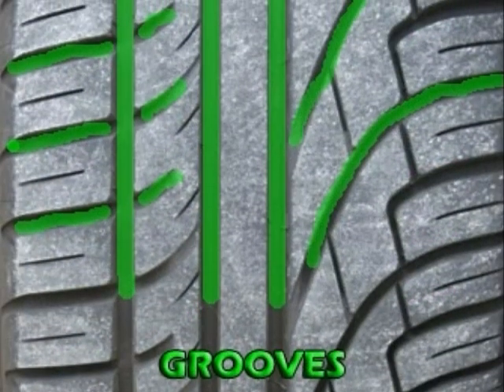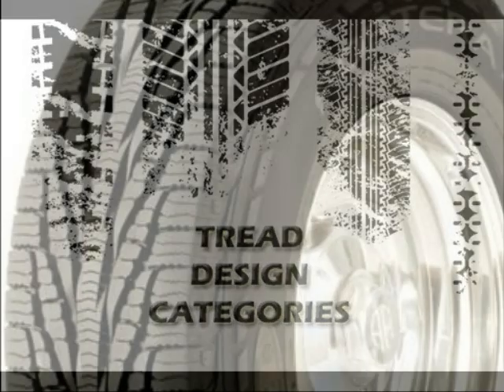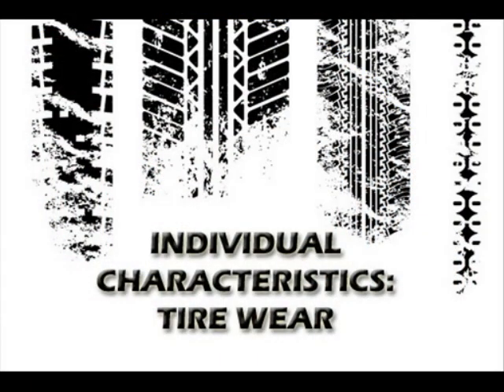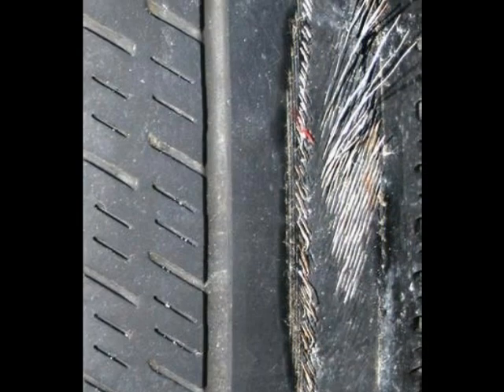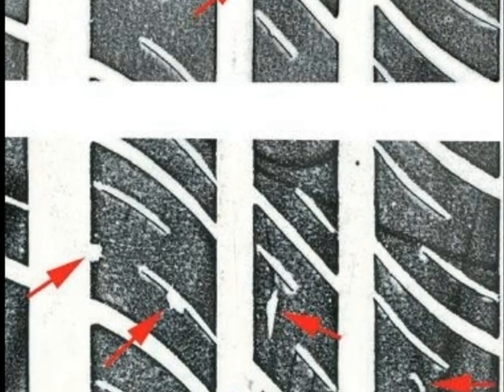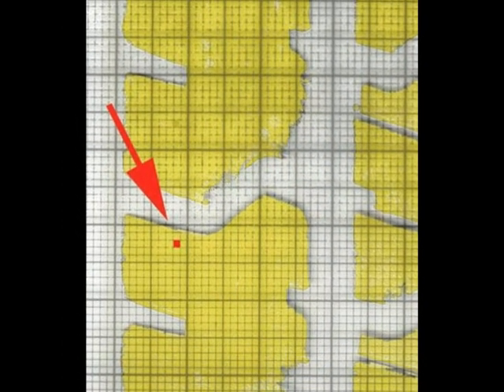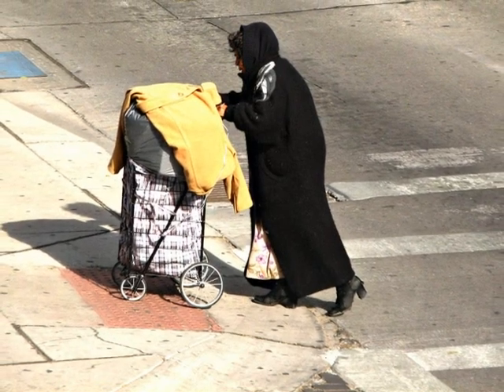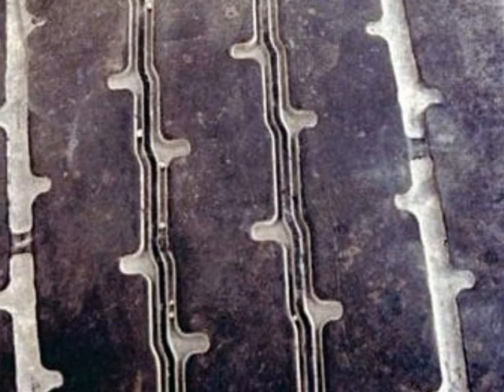final photostory for tire impressions.wmv